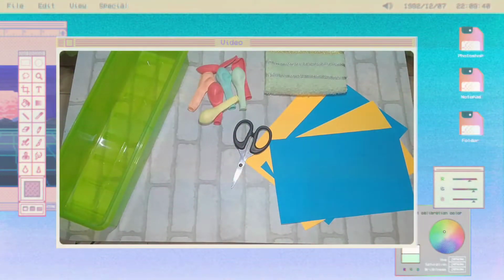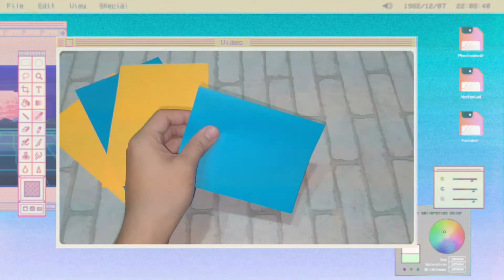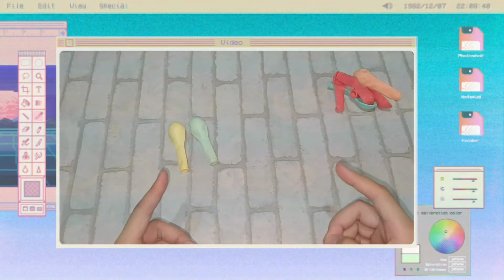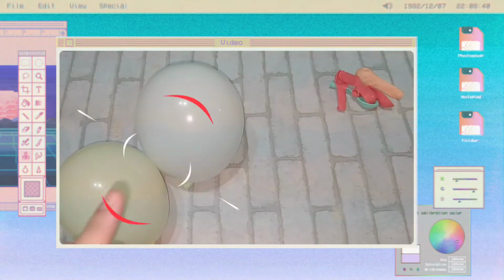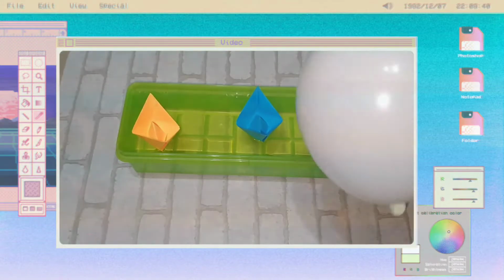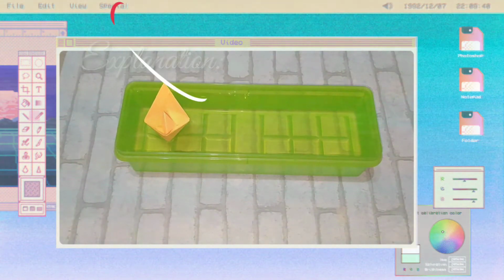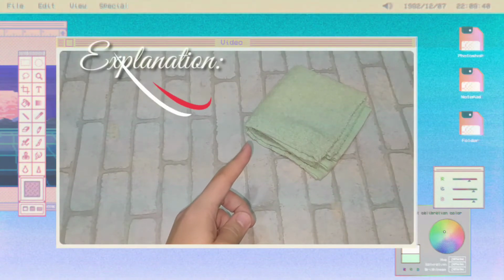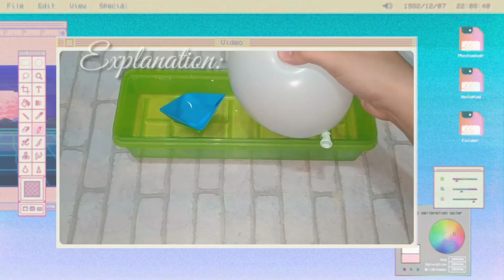Static Electricity Powered Boat | General Physics 2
Arjohn Daniel Y. Sullano
12-STEM (Lavoisier)